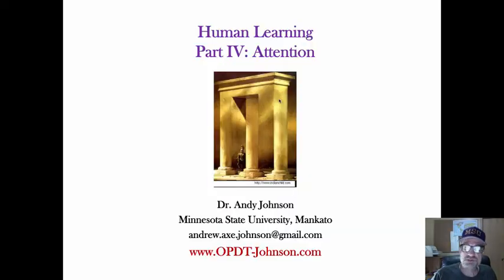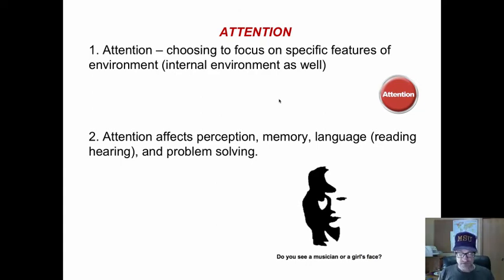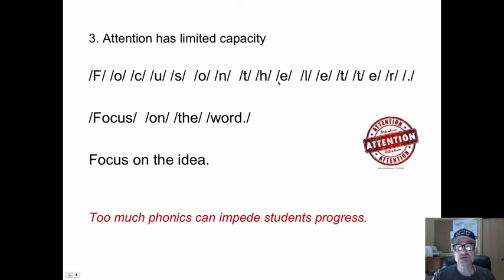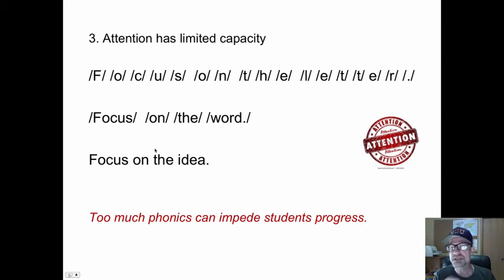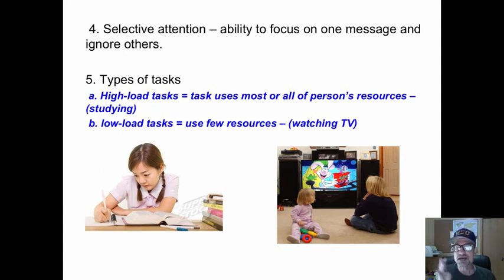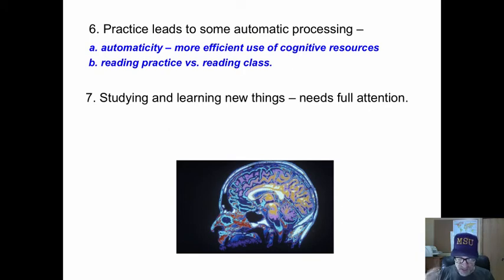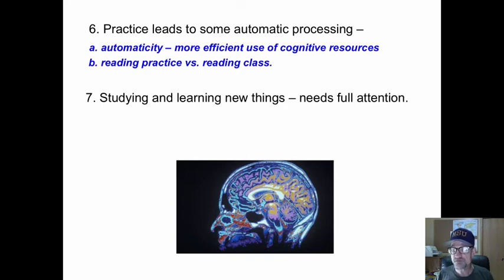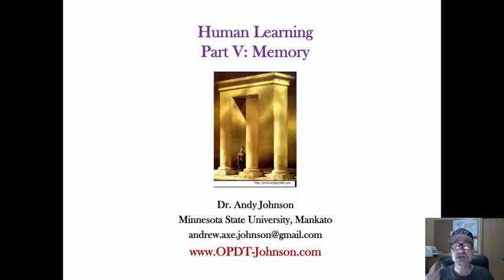Neural Cognitive Learning 3 - Attention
This short video lecture describes the functioning brain and the mind during learning.  The focus here is on attention.  Dr. Andy Johnson,

00